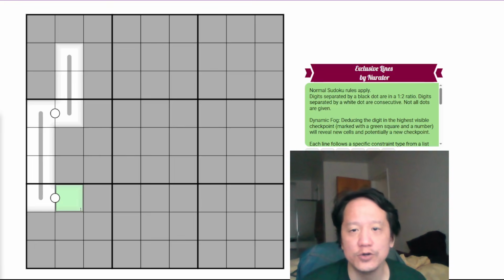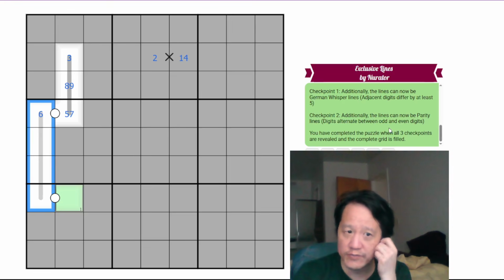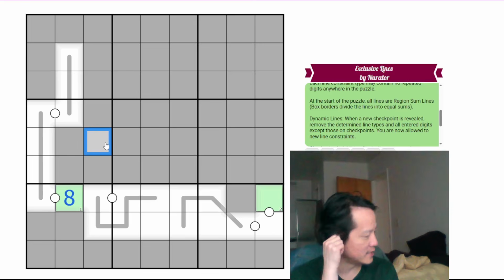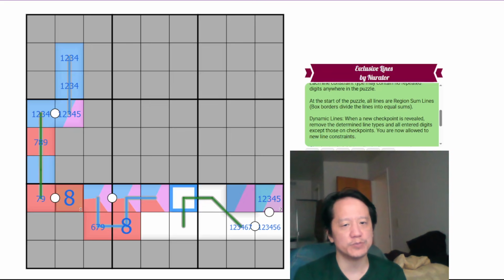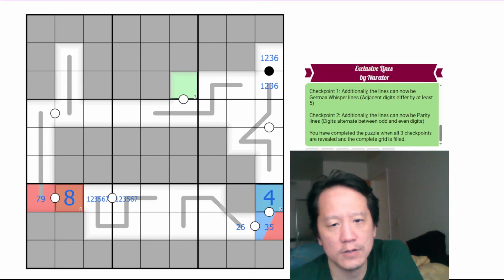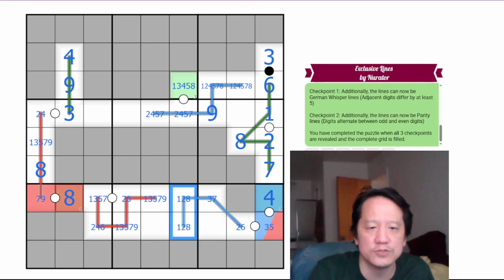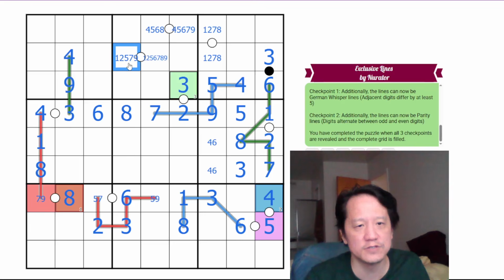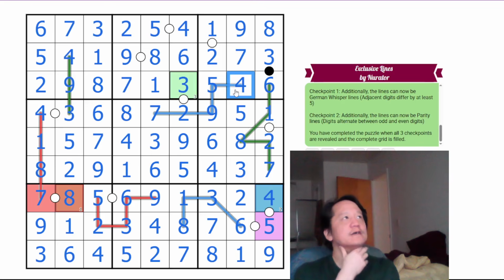Frank Puzzles About Exclusive Lines | Challenging Variant Sudoku